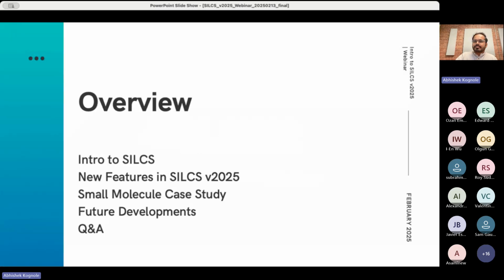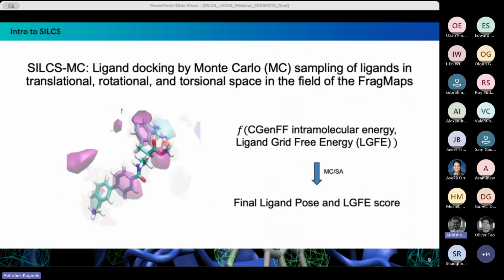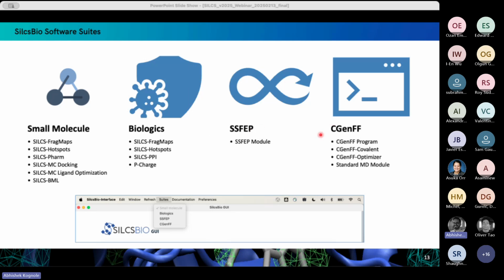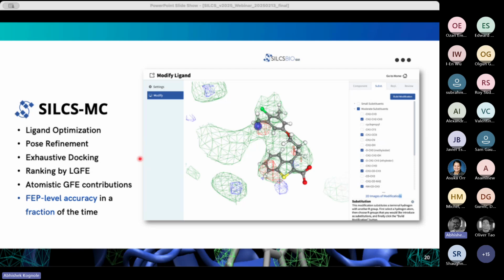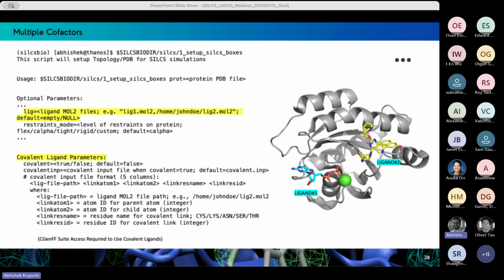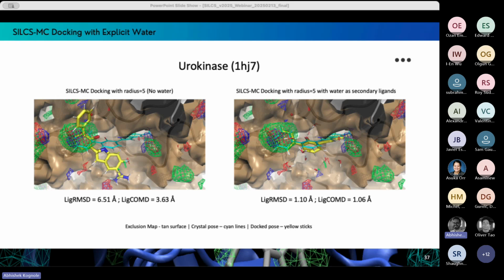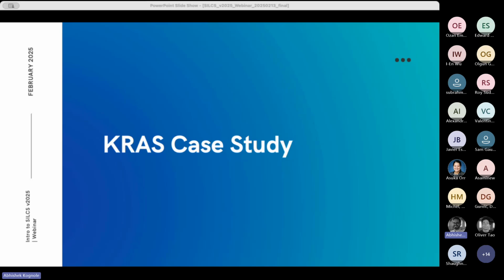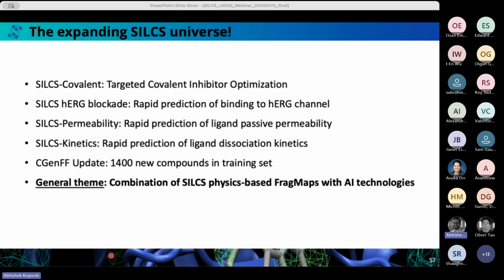SILCS v2025 Release Webinar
04:35 Intro to SILCS
21:00 New Features in SILCS v2025
34:10 Small Molecule Case Study
38:27 Future Developments
40:08 Q&A